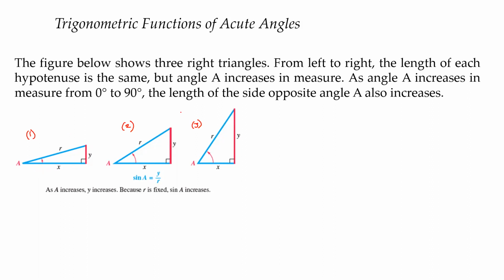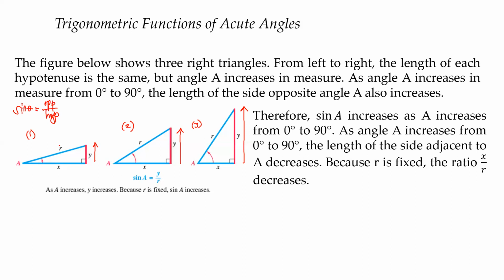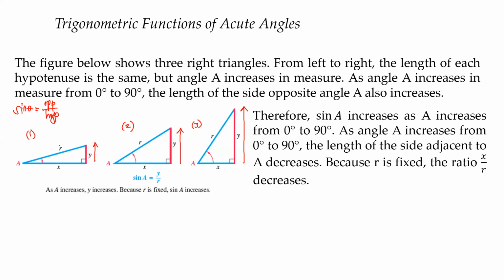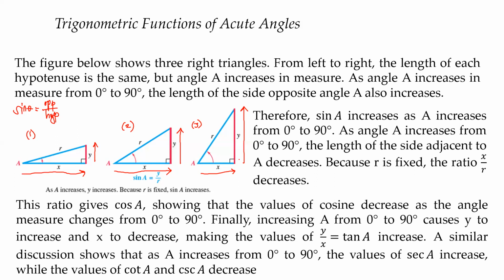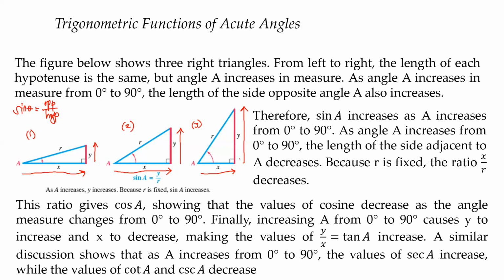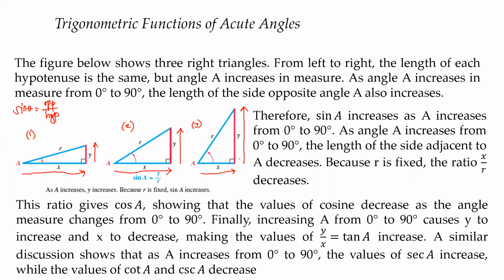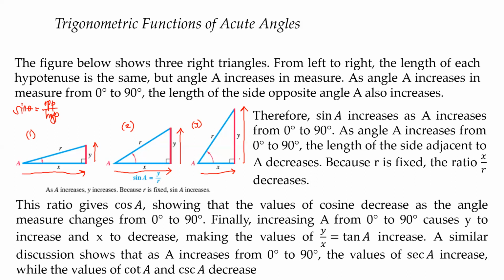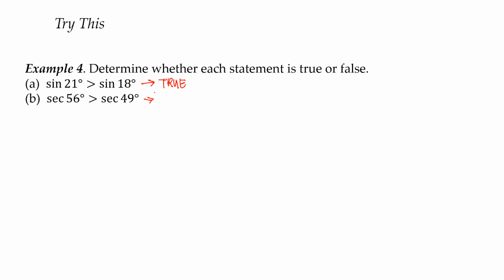[ENM 012] Acute Angles and Right Triangles - Lecture 3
Introduction to trigonometric functions of acute angles